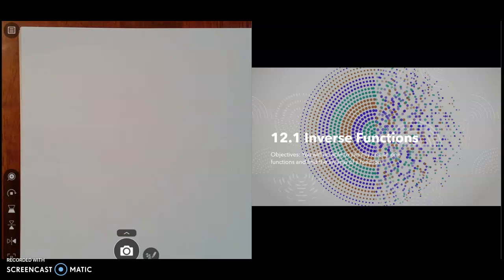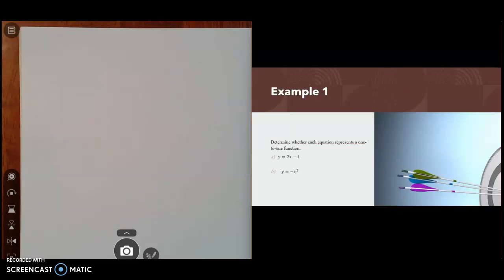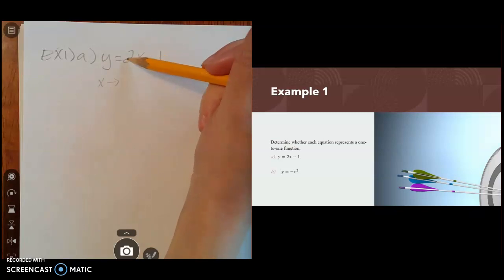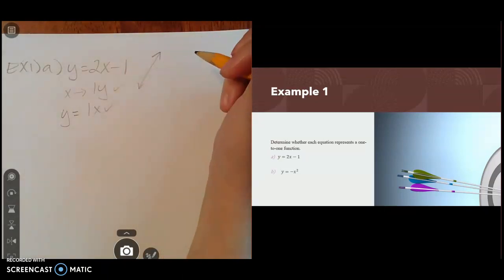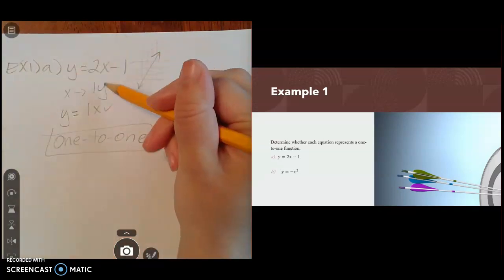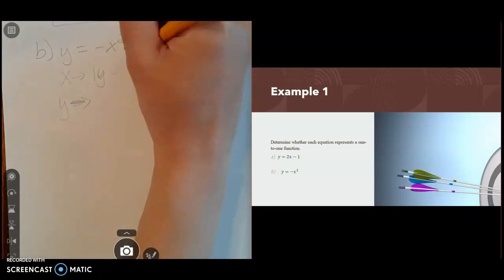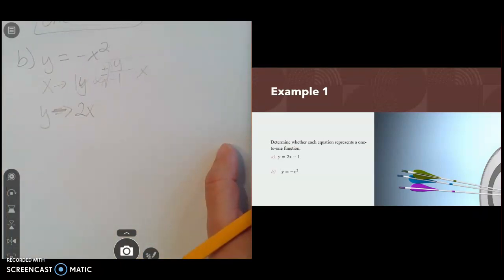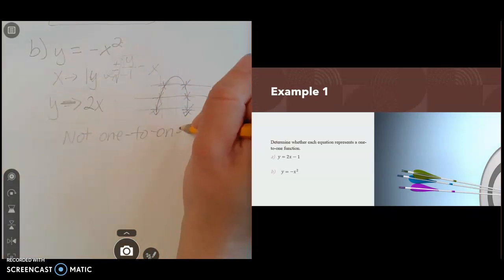12.1 A - One to One Functions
Lesson video on one-to-one functions